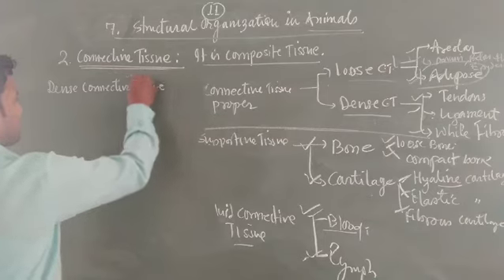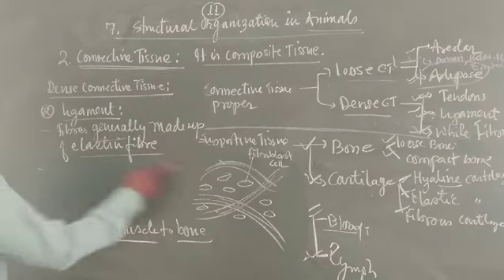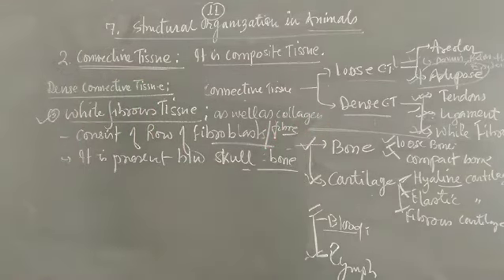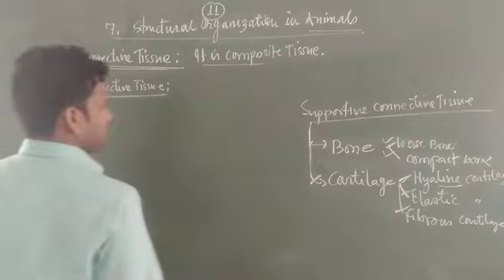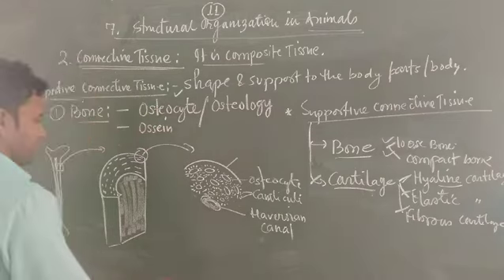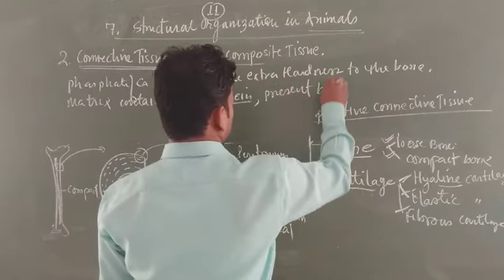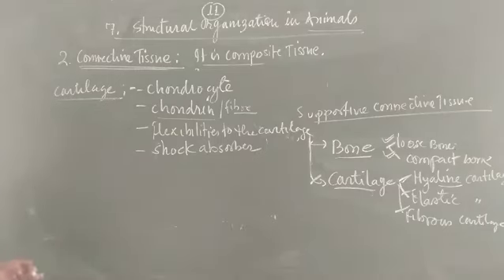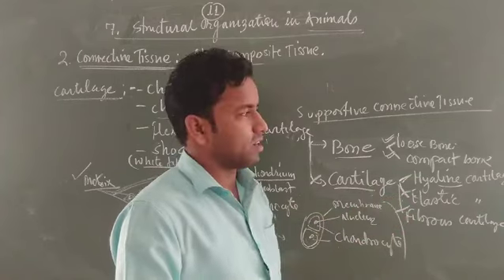Class XI Biology Chapter 7 Structural Organization in Animals Part - 4